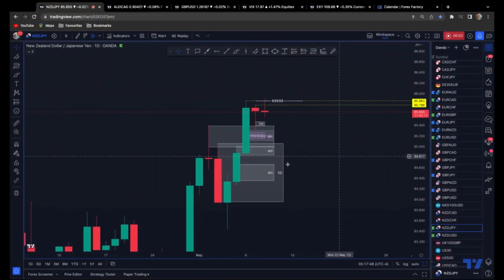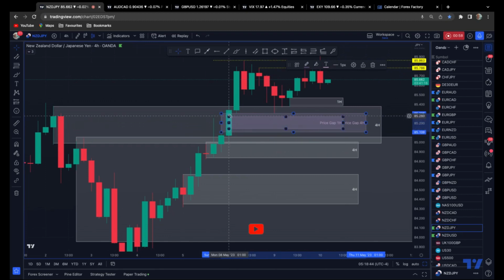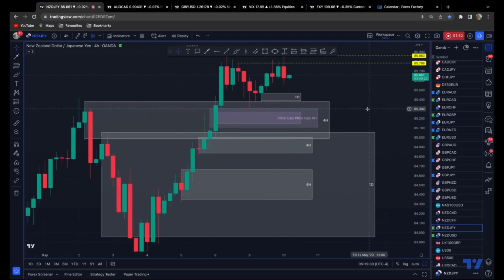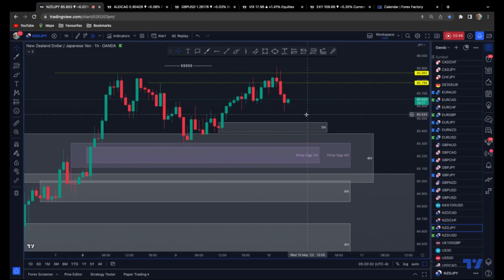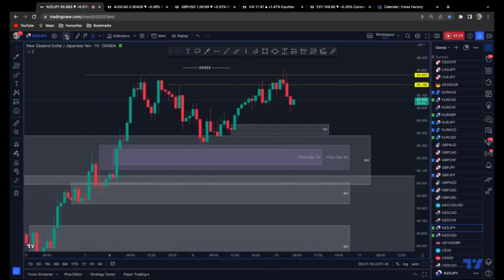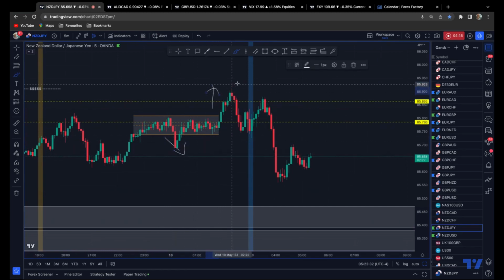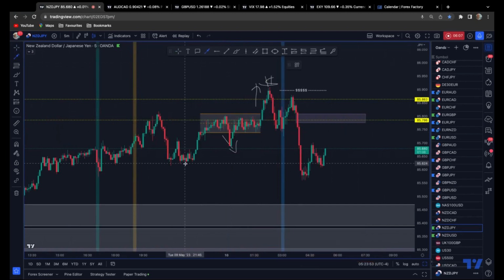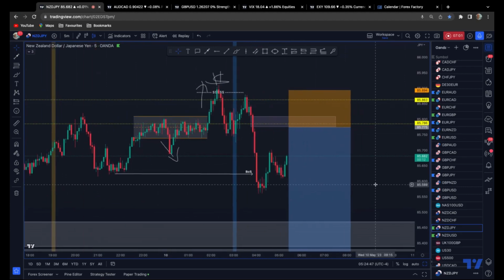NZDJPY Technical Analysis and Trade Idea 10th May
In this video, we look at an in-depth analysis of the NZDJPY currency pair and  a potential short opportunity. We discuss significance of the high of the daily candle aligning with the low of the four-hour candle, creating a level of interest. We look at a target area around that region. This is my overall analysis of the NZDJPY and a trading plan. Remember risk management is key, this video is not to be construed as financial advice.

For:
- Tutorials
Find out How To Day Trade Forex and win! Having the right trading strategy and knowing how to trade with good risk management is key.  Join our vip group and have access to real time trade signals. We provide our members with excellent Forex signals along with Indices, Gold and BTC signals. Grow your forex or prop firm account with us.